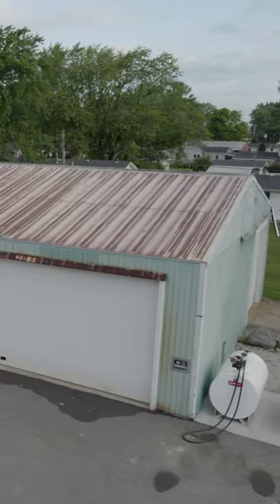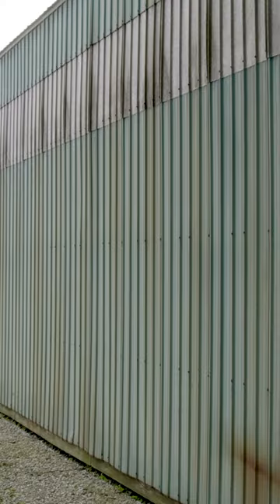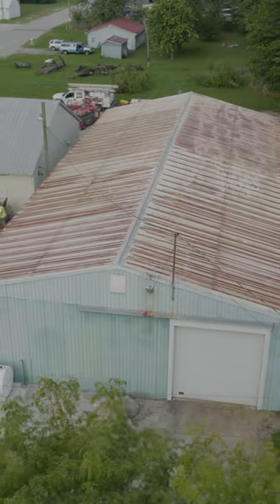Does Your Pole Barn Need Repairs or Renovations?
Do you have a pole barn that has faded steel, leaking gutters, or rotted columns? Maybe you need to add on to your existing building or replace the steel on your roof?

FBi's dedicated service crews can help restore your building to its original condition.